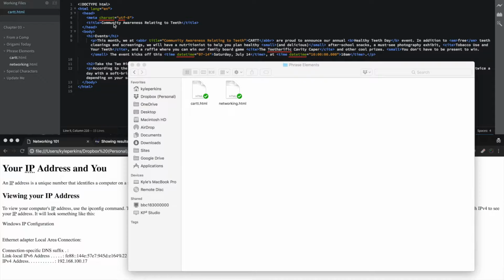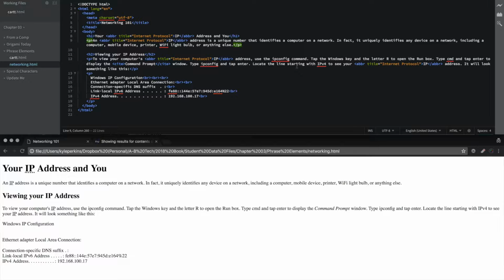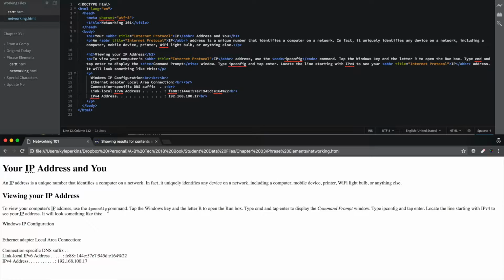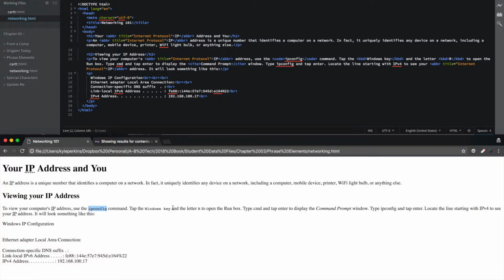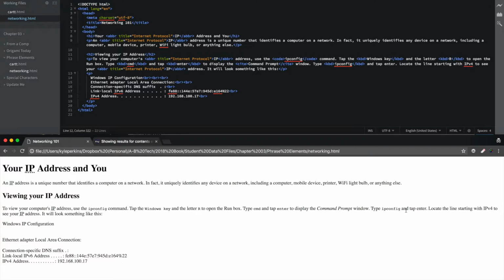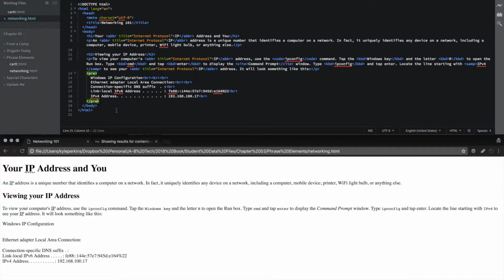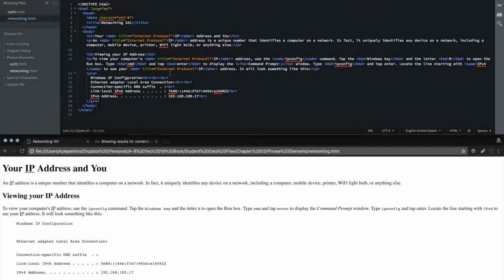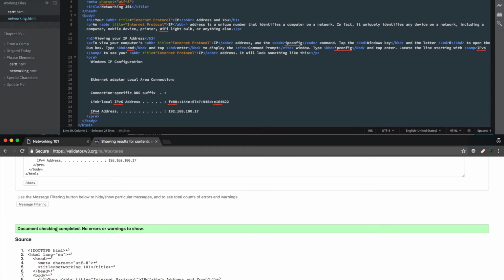Code With Me - Chapter 3-2: Computer Code